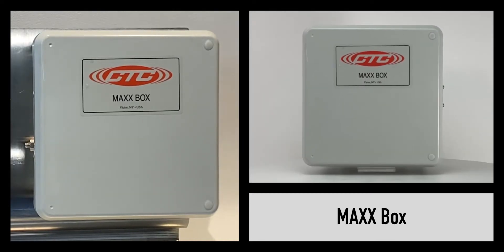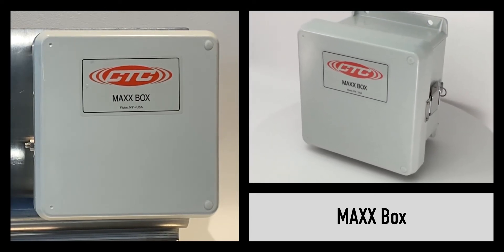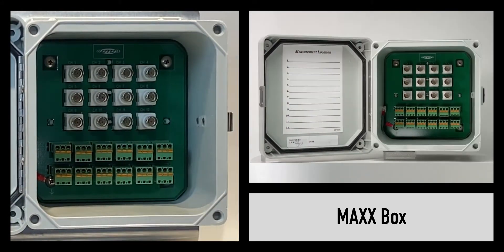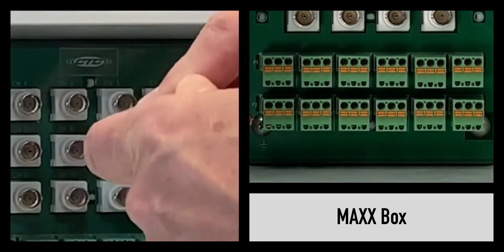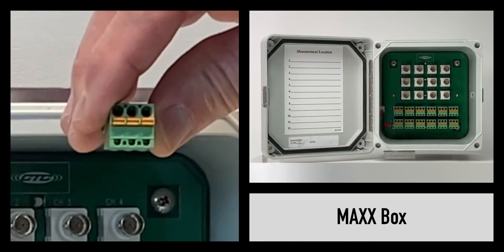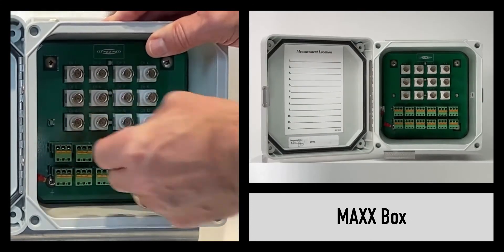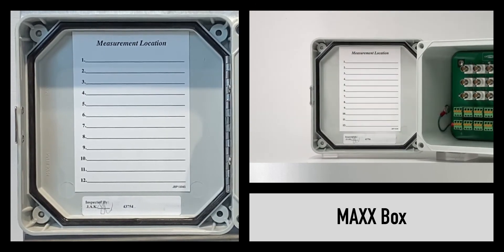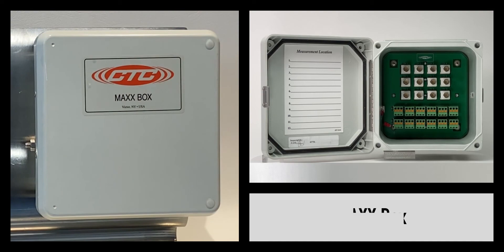MAXX Box Overview | CTC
Watch the video to learn more about CTC MAXX Box Enclosures.